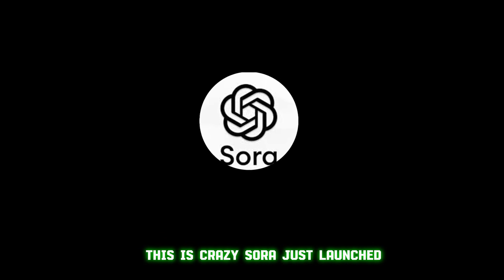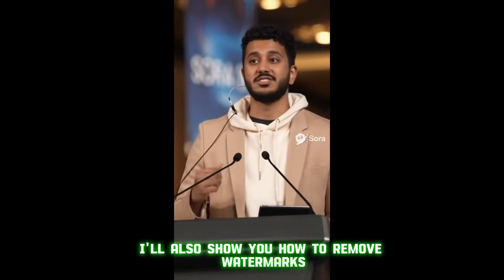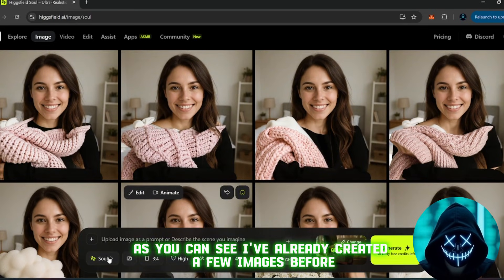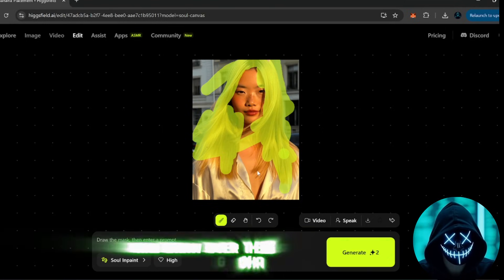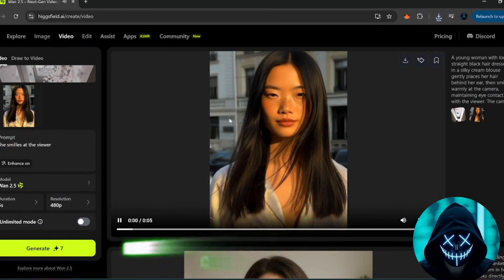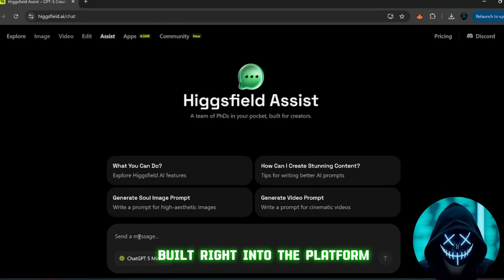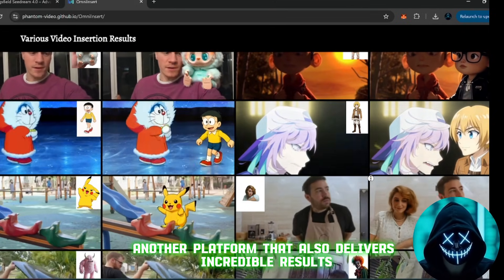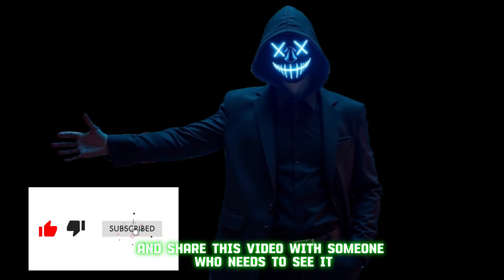Sora 2’s Strongest Rival Just Dropped — And It’s Completely Free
A new era of AI video generation is here — and it’s the best Sora 2 alternative yet.
Higgsfield WAN 2.5 combines cinematic visuals, synced audio, and dynamic motion in one seamless platform — letting creators produce realistic, studio-quality videos with no limits or waitlists.

🎬 Animate any image with smooth lip sync and natural motion
🗣️ Add voice, sound, and expression in one render
⚡ Create high-quality clips in just minutes
💥 Explore next-level realism, storytelling, and visual detail
📈 Enjoy unlimited access with daily free runs for everyone

🔥 Limited-Time Unlimited Access
Full access to all the best next-gen models available until Friday, October 10 (00:00 PST).

Get access to a free, legal, and safe AI course, talk with other creators, and explore free AI tools and resources — all inside the official community: